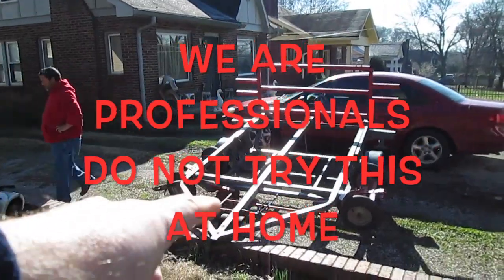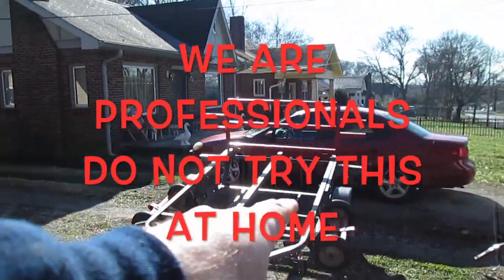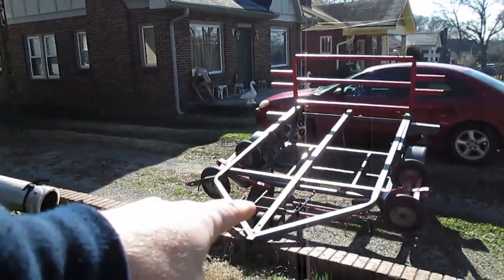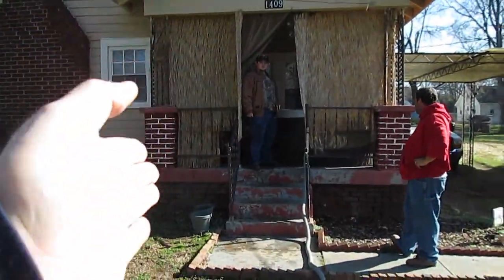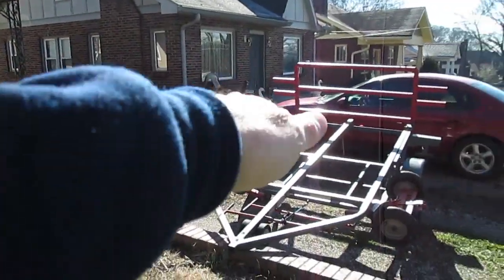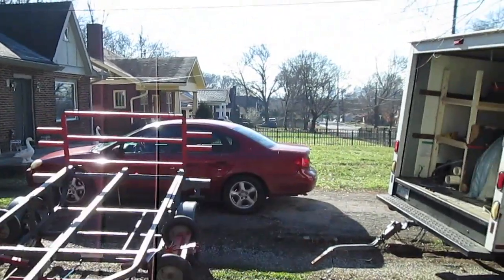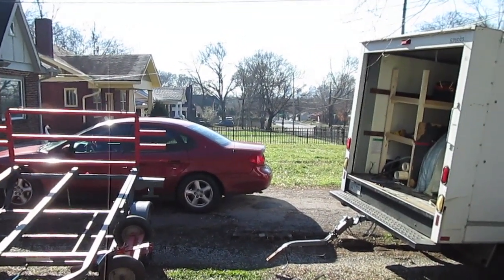Nordic Round Spa Hot Tub Move Down Stairs And Onto Trailer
In this video, The Spa Guy and his sidekicks move a Nordic round tub down a couple stairs and haul it away.